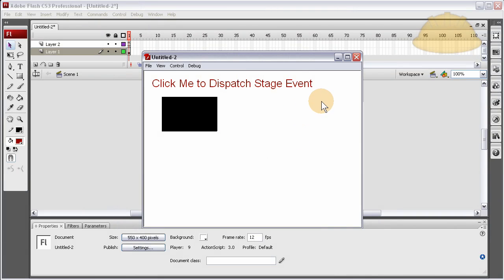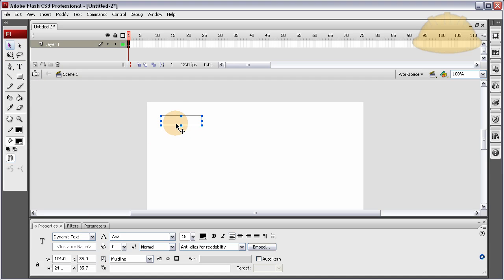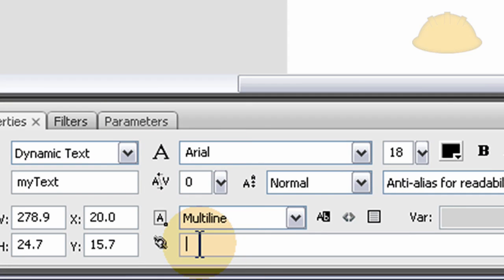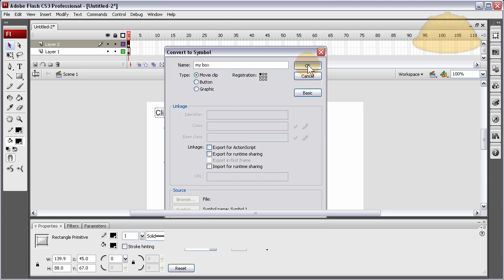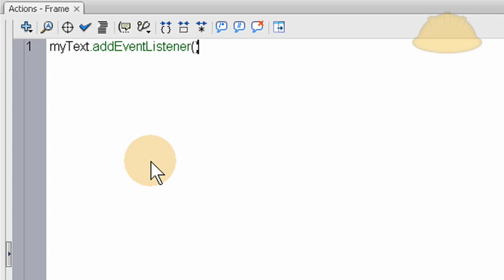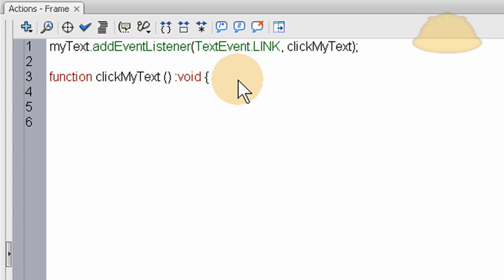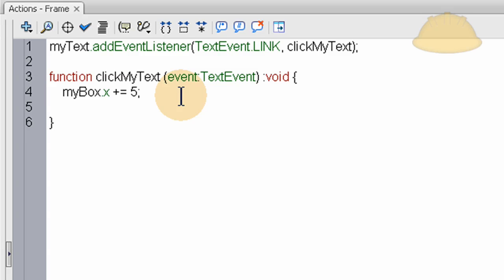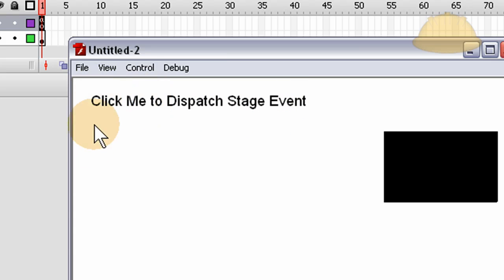Flash Tutorial: Dispatch Events Using Dynamic Text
Learn how to dispatch events in ActionScript 3.0 and Flash CS3 or CS4 using dynamic text fields.